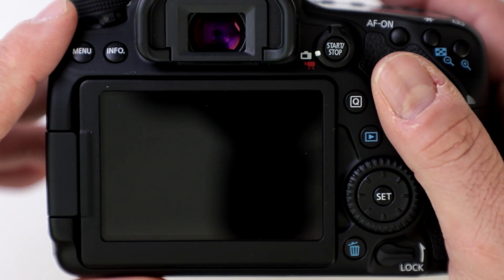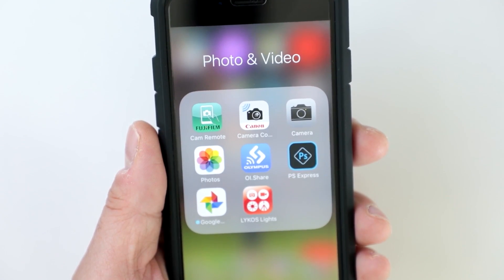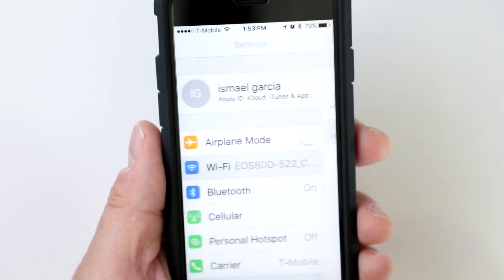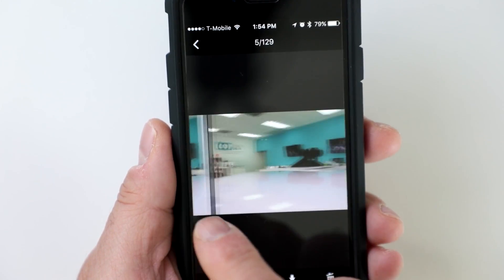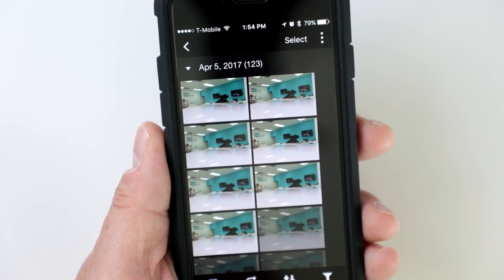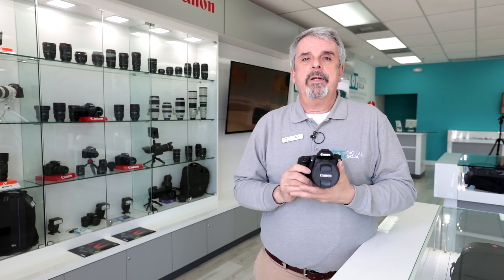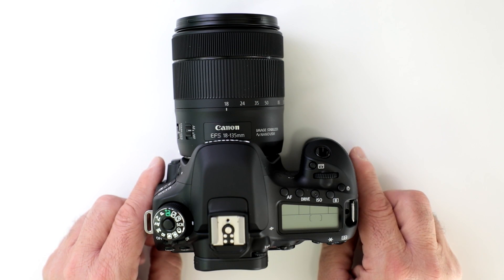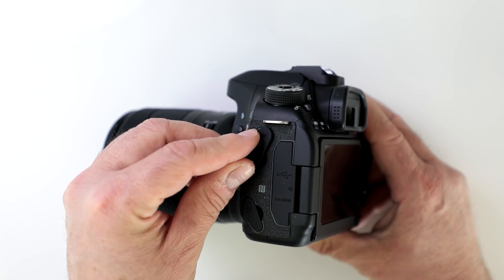Canon EOS 80D | FAQ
If you have a Canon 80D DSLR Camera or are thinking about buying one watch this video tutorial and learn how to use the 80D correctly. (Buy yours CommissionsEarned)

Features:
- 24.2MP APS-C CMOS Sensor
- DIGIC 6 Image Processor
- 3.0" 1.04m-Dot Vari-Angle Touchscreen
- Full HD 1080p Video Recording at 60 fps
- 45-Point All Cross-Type AF System
- Dual Pixel CMOS AF
- Expanded ISO 25600, Up to 7 fps Shooting
- Built-In Wi-Fi with NFC
- RGB+IR 7560-Pixel Metering Sensor

INDEX
1. Built-in Flash [1:11]
2. Batteries [1:39]
3. Wifi Transfer [2:10]
4. 4K Video [3:52]
5. Where is it made? [4:22]
6. Weatherproof [4:50]
7. Night Scene [5:20]
8. Movies While Looking Through the Viewfinder [5:42]
9. Memory Cards [6:10]
10. WIFI In Movie Mode [6:52]
11. In-Body Image Stabilization [8:42]
12. Video [9:13]
13. How Many Shots Can I Take With a Full Battery? [9:42]
14. USB [10:16]
15. Charging the Camera Through USB [10:40]
16. Recording To an External Drive [11:06]
17. Microphone Input [11:25]
18. Time-Lapse Video [11:45]
19. Slow Motion Video [12:29]
20. UHS-II Cards [13:06]
21. Astrophotography [13:37]
22. New Nano USM Lens [14:48]
23. Magnesium Alloy Body [15:33]
24. Dual Pixel Raw [16:13]

Canon EOS 80D with 18-135mm Lens | Tutorial with Most Asked Questions (FAQ)